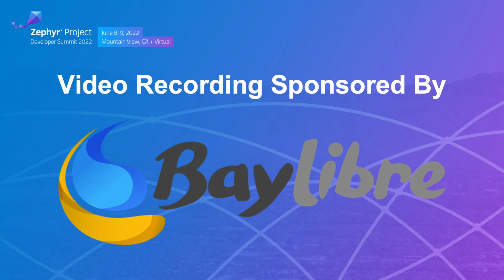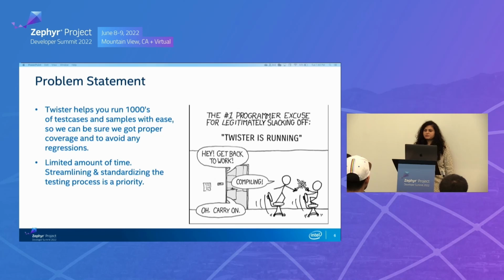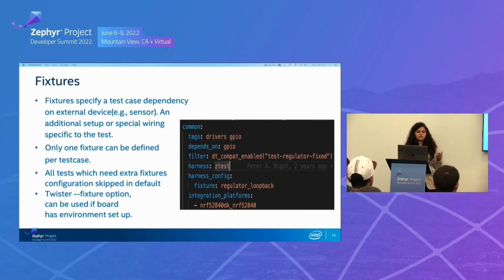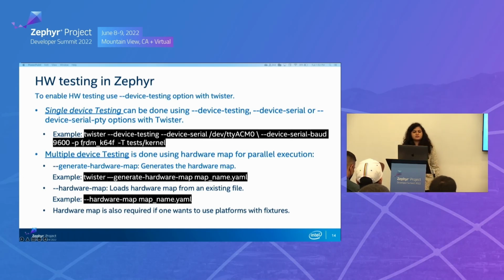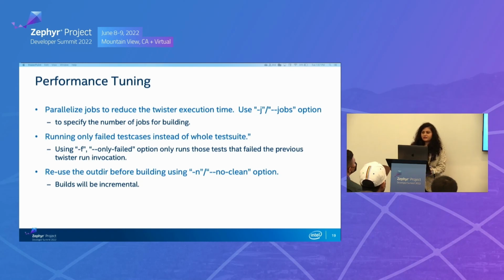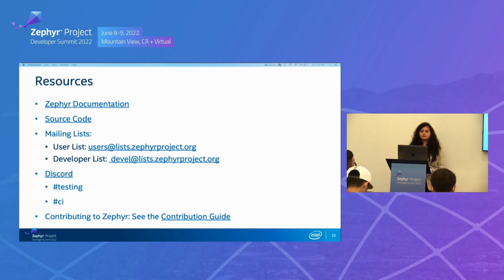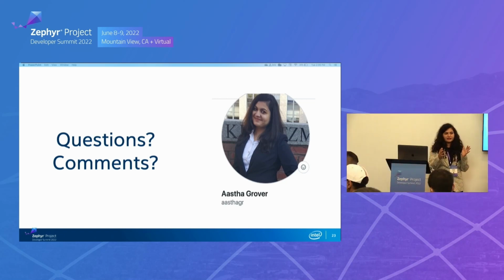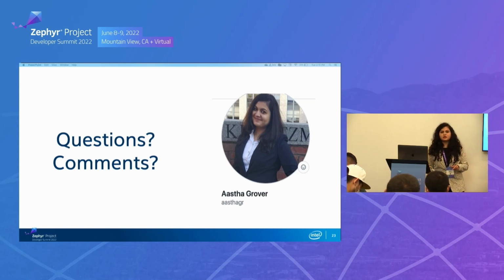Twister: A Test Utility for Contributors - Aastha Grover, Intel Corporation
Speakers: Aastha Grover
Regression testing is crucial for system validation as Zephyr developers contribute to the project. With the use case in mind, this presentation talks about the various (common & uncommon but important) options and features that Twister Test Runner offers which developers can leverage to validate their changes and integrate TestCases. Additionally, this presentation explains the scope of twister runs and its integration in CI. This talk also touches on the differences between TestCases and samples in Zephyr and how twister itself is tested. Finally, it also outlines how a platform developer might setup the test environment for their own hardware."